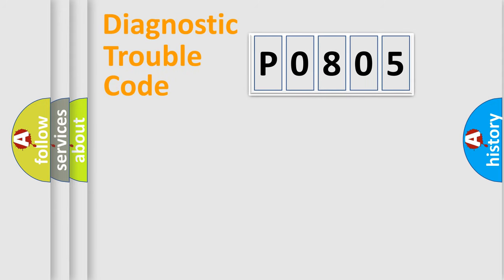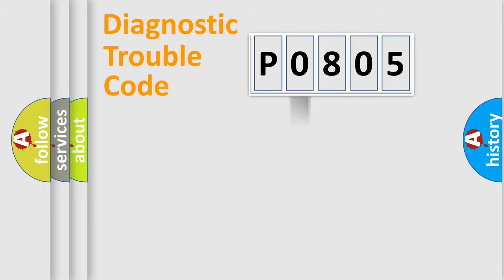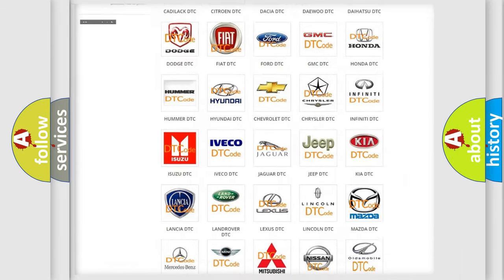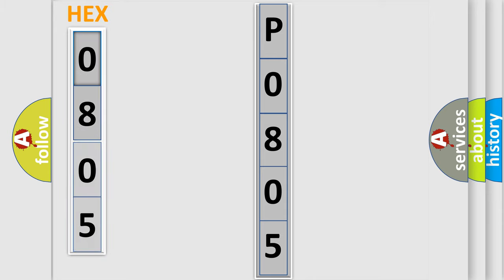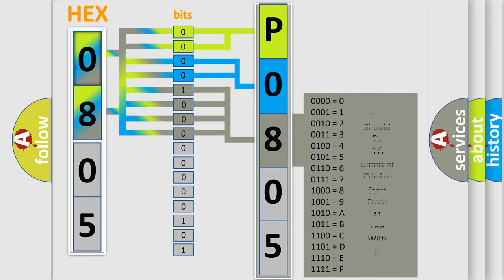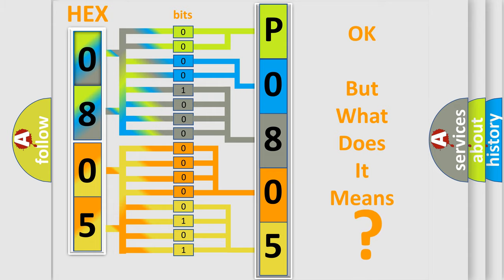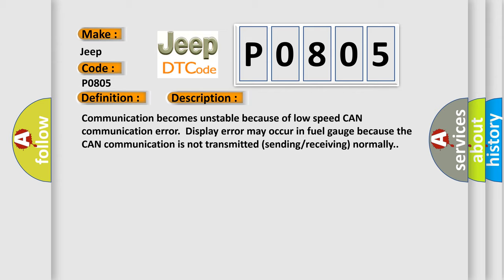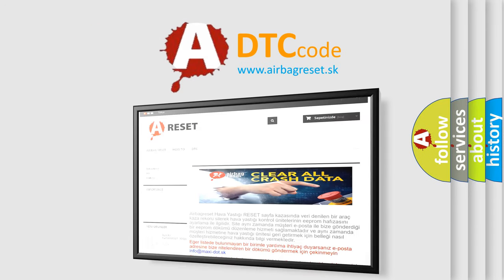DTC Jeep P0805 Short Explanation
Contents:
0:21 Basic DTC analysis according to OBD2 protocol standard.
1:48 Insight into programming
2:58 A diagnostically understandable description of the Diagnostic Trouble Code
3:05 Basic error definition

Make:
Jeep
Code:
P0805
Definition:
CAN-LS Counter Abnormal
Description: